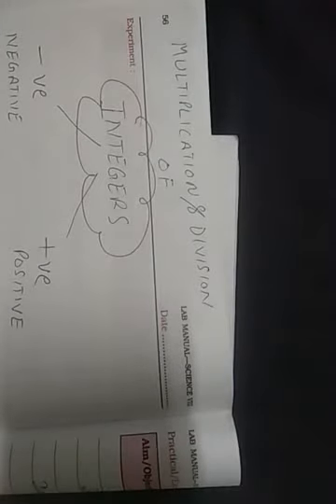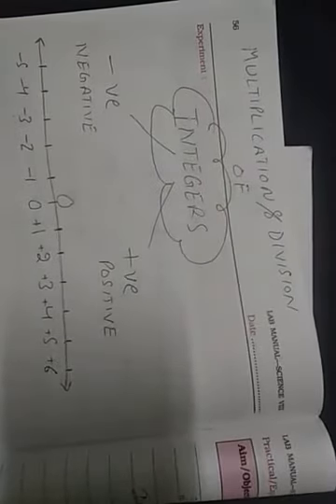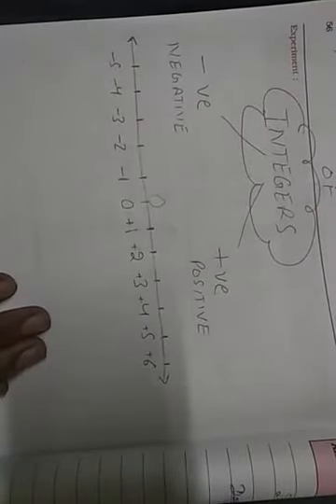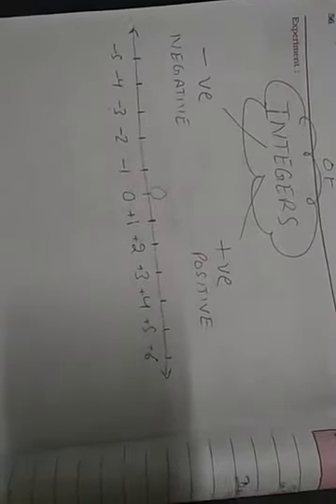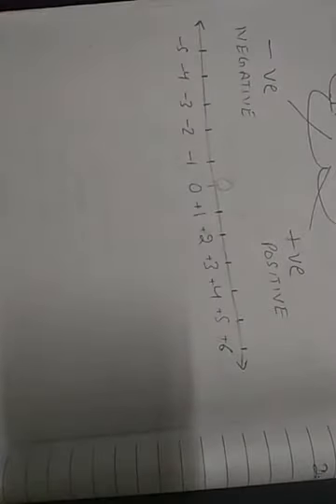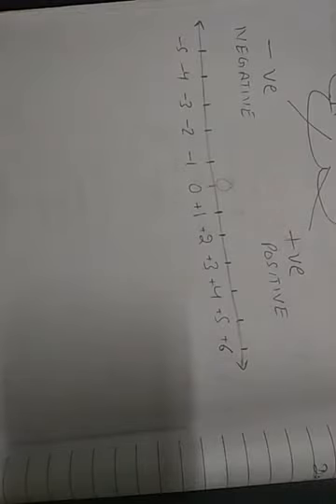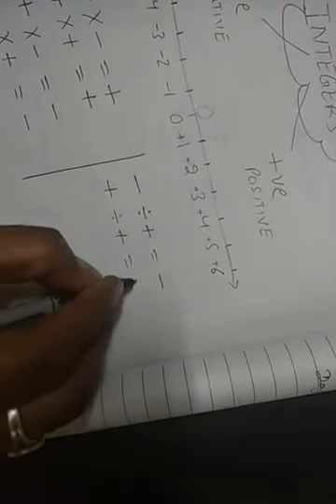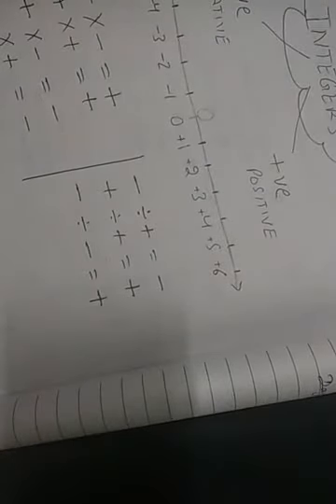Multiplication and division of integers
Think math with Sailesh